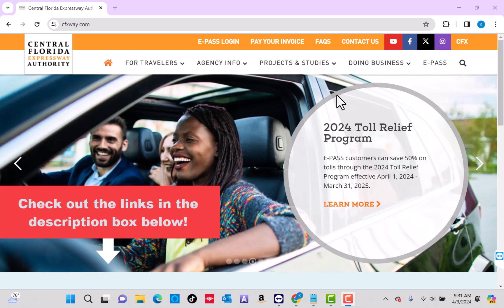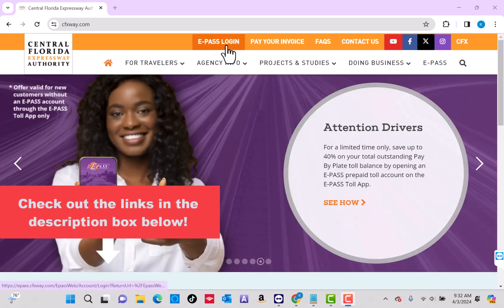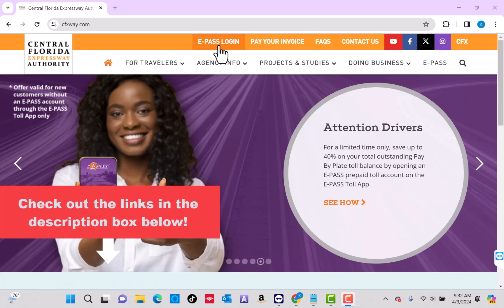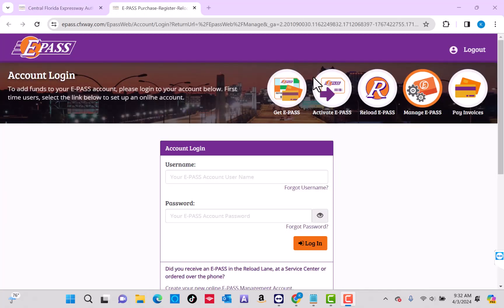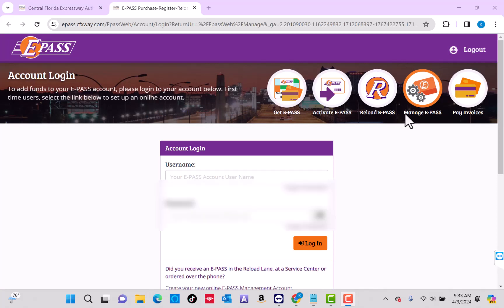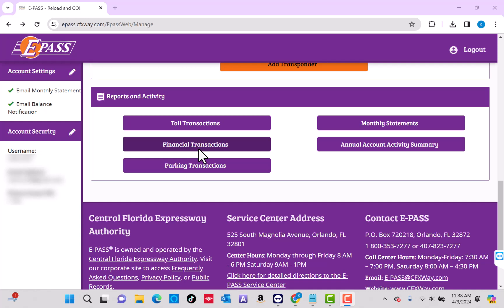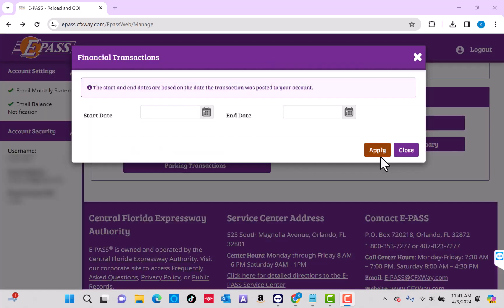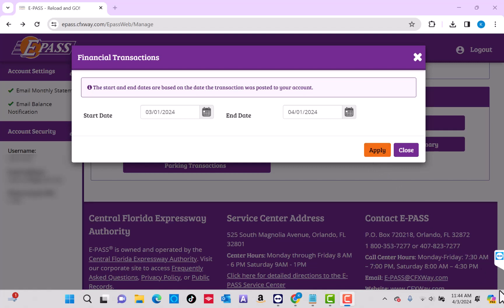How to View Your E-pass Financial Transactions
Learn how to easily view your E-pass financial transactions in this step-by-step tutorial.